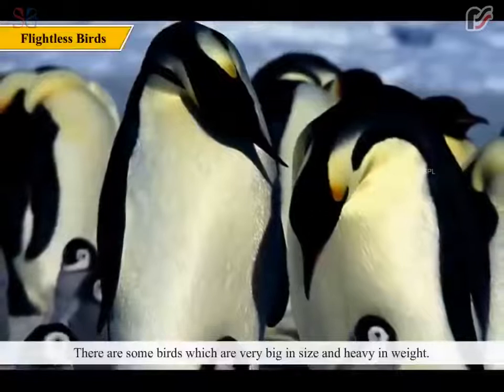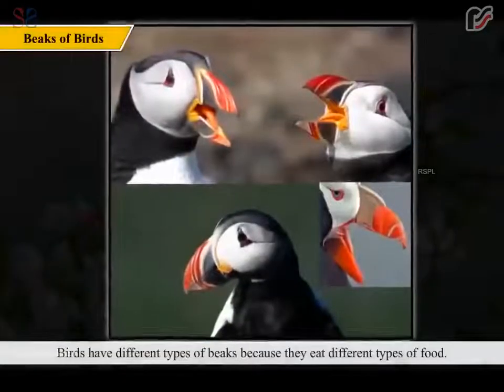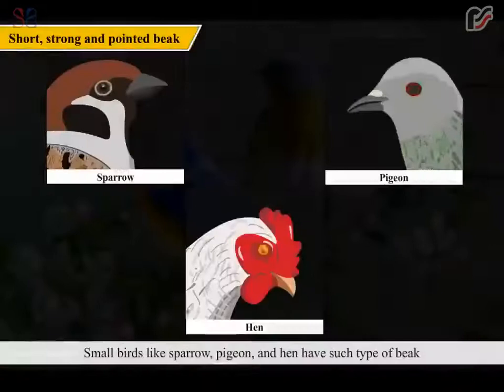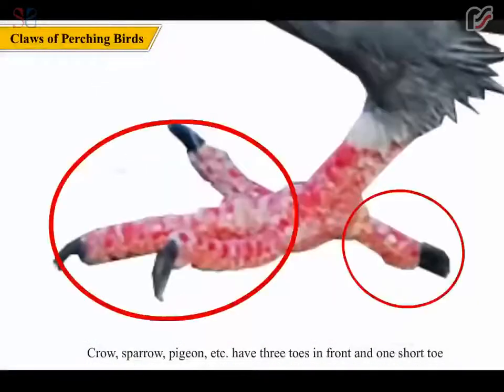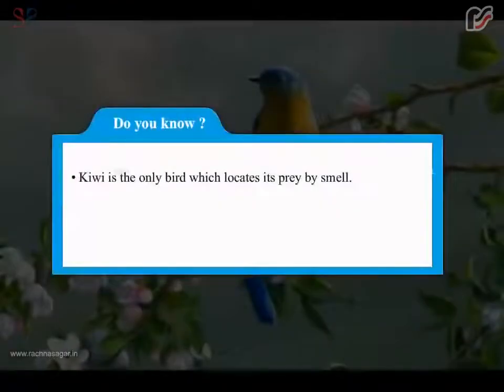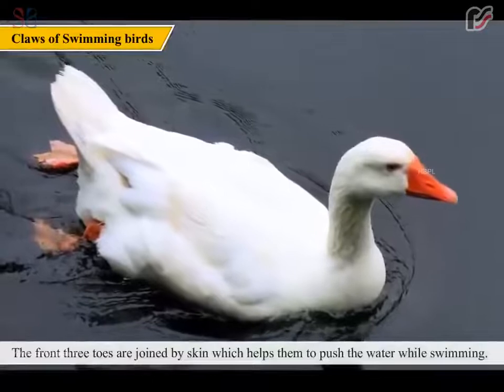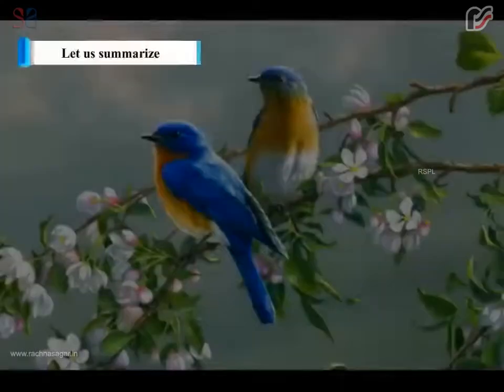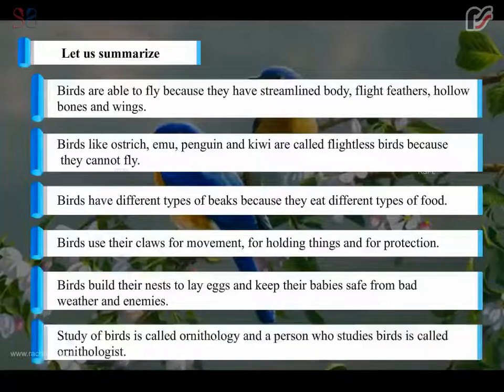Birds | Be a Scientist Class 3 | Best Educational Videos For Kids | Rachna Sagar